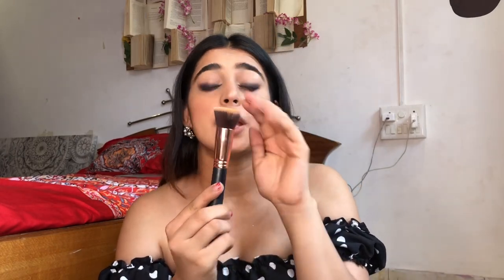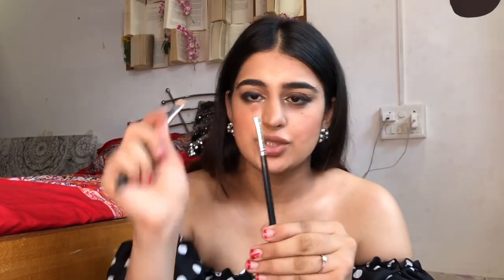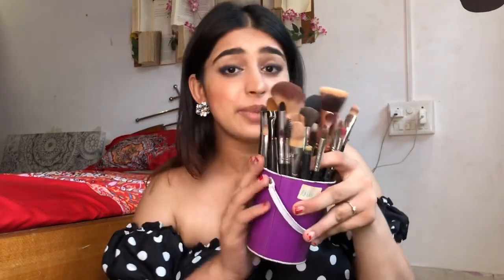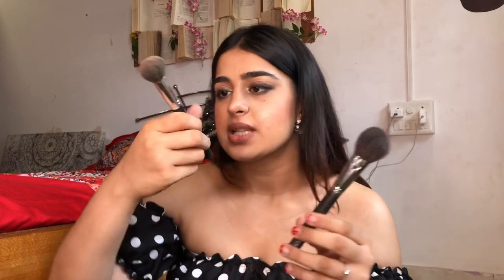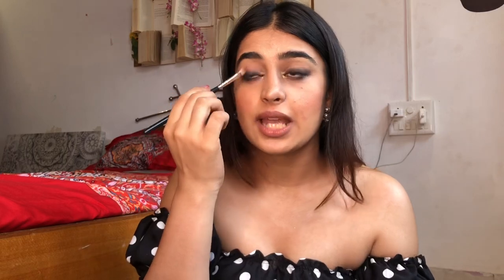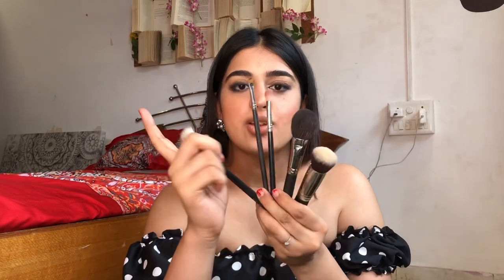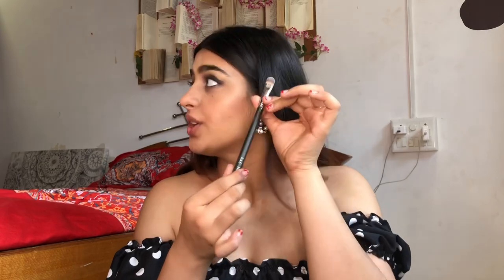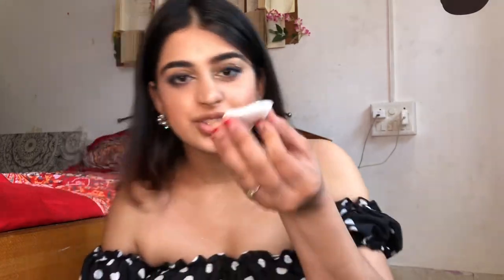All about brushes - anyone can learn 6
This is a long long long video but it’s worth it so do watch it and let me know how you like it ! All brush numbers are mentioned in the video.
You people are love ❤️